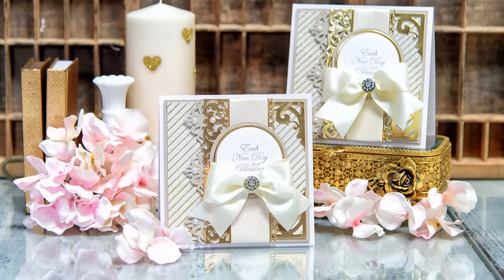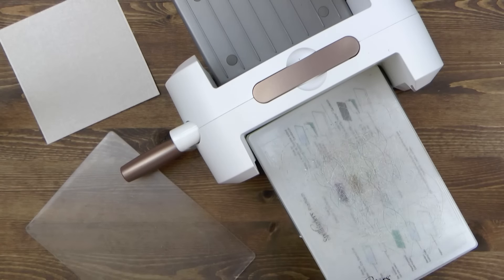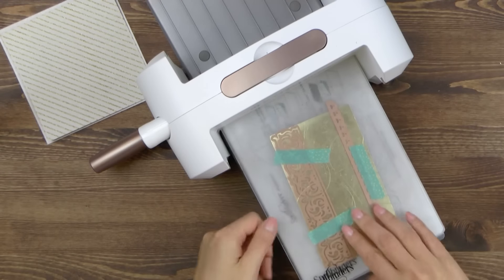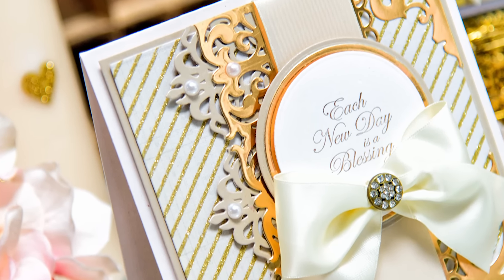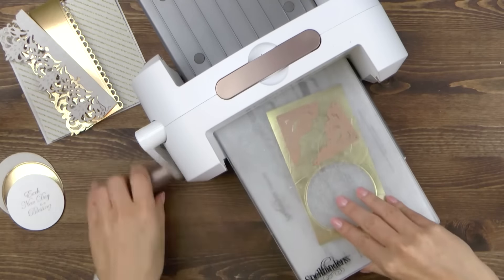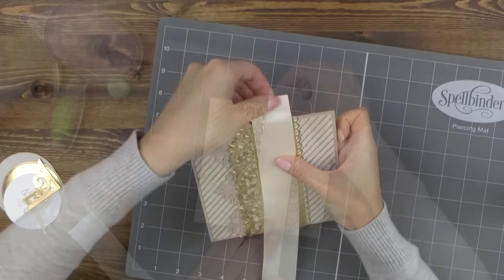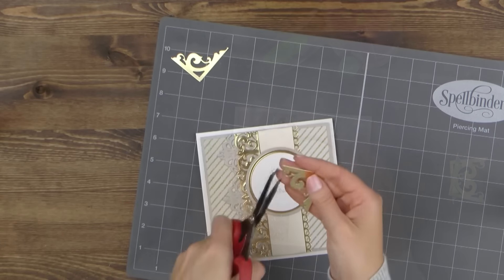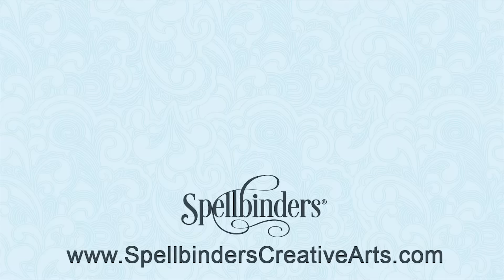Spellbinders Graceful Borders Card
Create elegant Each New Day is a Blessing Card using Graceful Borders collection by Becca Feeken for Spellbinders.

• Spellbinders 6 x 6 Matting Basics A Dies
• Spellbinders 6 x 6 Matting Basics B Dies
• Spellbinders Standard Circles LG Dies
• Spellbinders Standard Circles Small Dies
• Spellbinders Platinum 6 Die Cutting Machine
• Spellbinders Tool 'n One
• Spellbinders Magnetic Handy Mat
• White Fun Foam 12 Pack 9 x 12